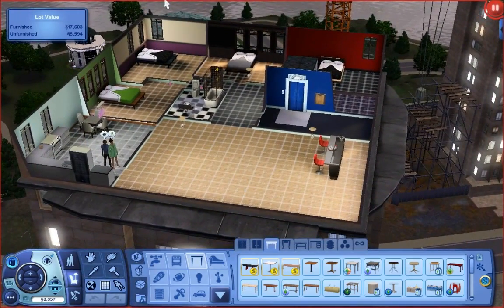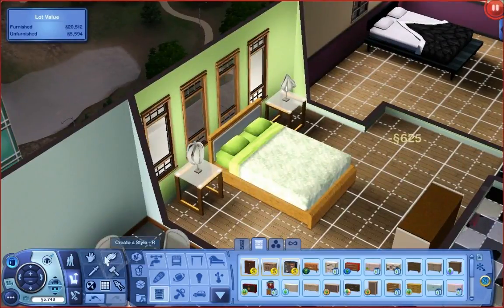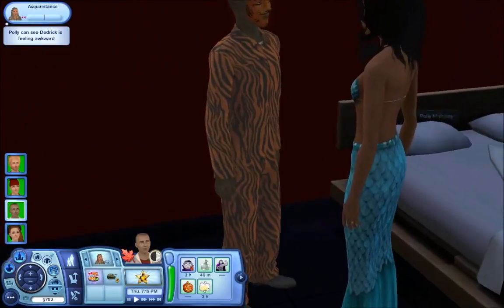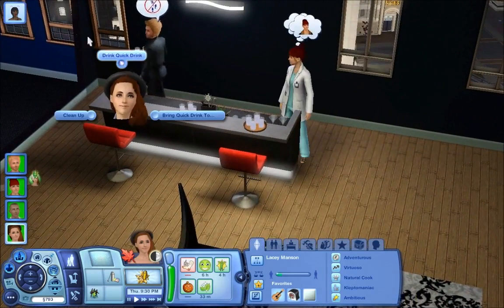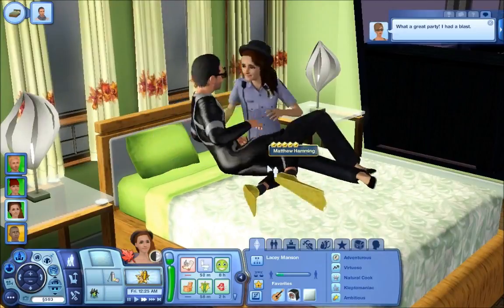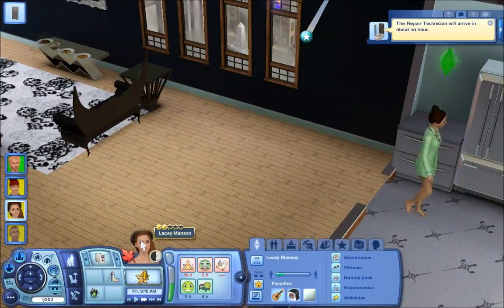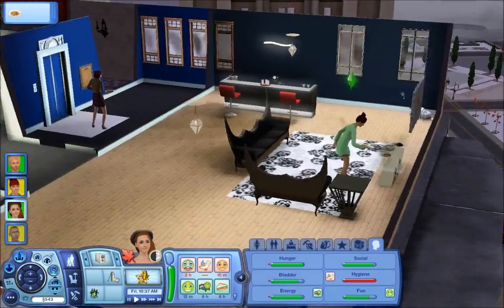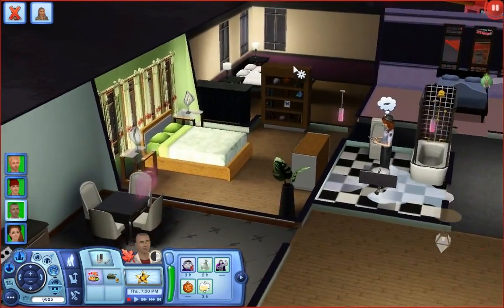Lets Play: The Sims 3 Latenight-(Part.7)-Bout time Matthew!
⇒The Sims 3 Latenight Gameplay: Well this is awkward. Its not part.8 its 7 opps :)
Anywho, In this part finally Matthew butters up to Lacey !